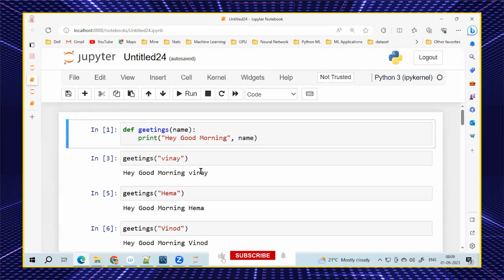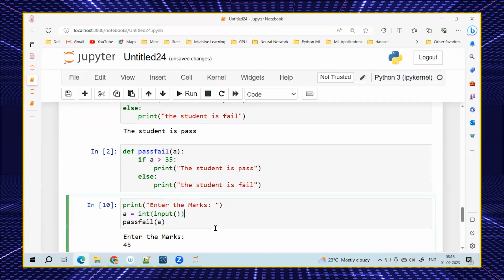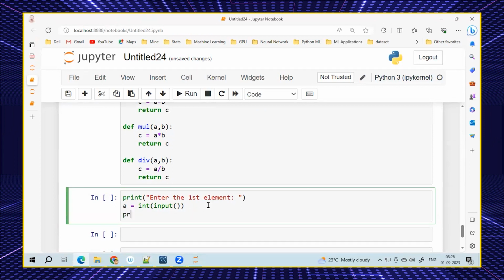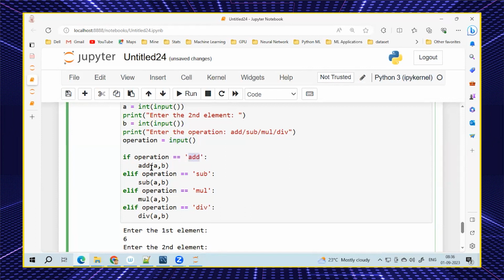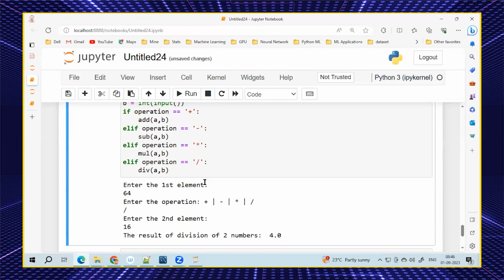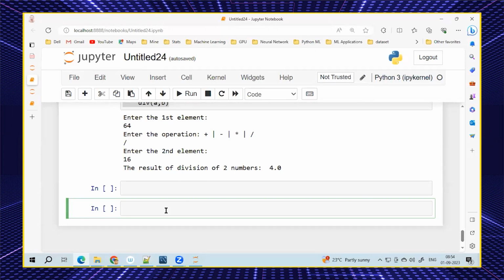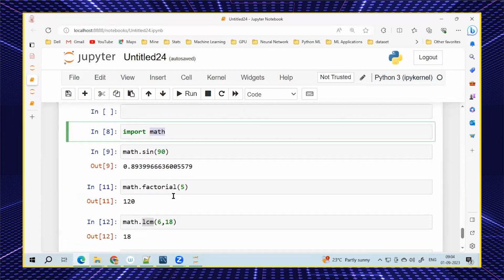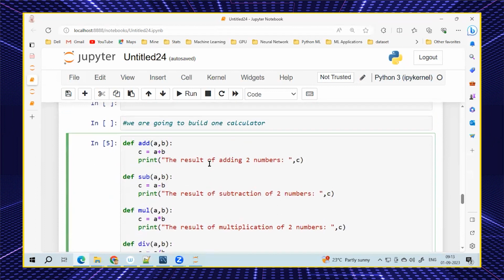Python Basics III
*New batch for Azure Data engineer starts from 28th Aug*

🚀 Ignite Your Data Engineering Career in 2023 🌙, Just Like a Historic Mission to the Moon!

🎉 Brace Yourself for an Engaging Live Demo Class by Mr. Santhosh, Data Engineer at Microsoft.

📅 Join the Free Live Interactive Demo on 27/08/2023 @ 07:00 PM (IST)

📅 Mark your calendars for our course demos:

1️⃣ Business Analytics and Data science  new batch starts from 3rd aug at 6:30 PM (IST)

2️⃣ Power platform Developer New batch starts from 10th Aug @ 7:00 PM ( IST)
      Join What's App Group for Session Updates:

3️⃣ Power Bi Developer with Fabric starts from 14th Aug  @ 8:00 AM

4️⃣ Azure Data Engineering Course Demo on 24/08/2023 @ 8:00 AM